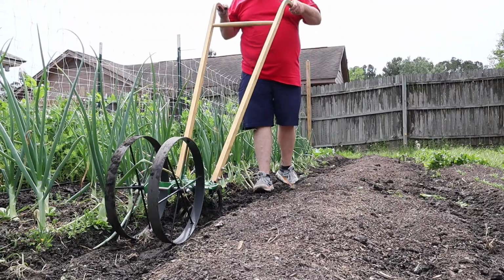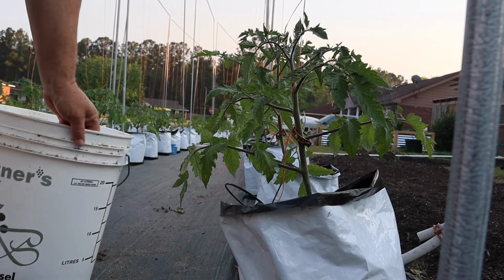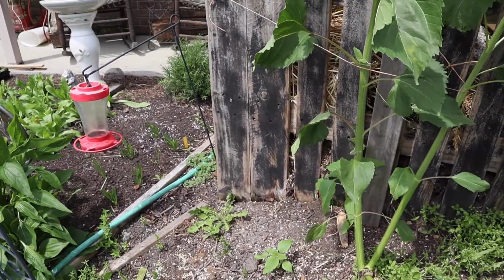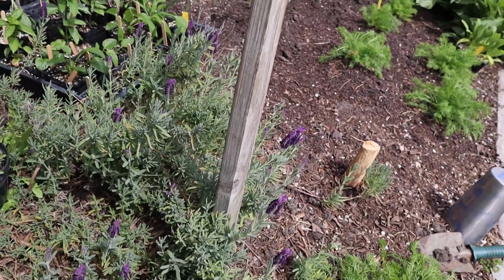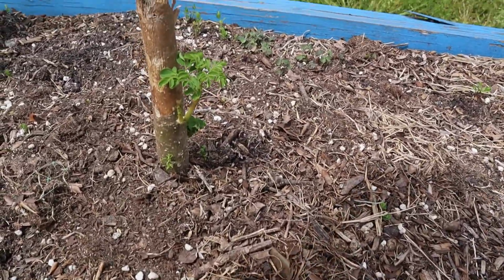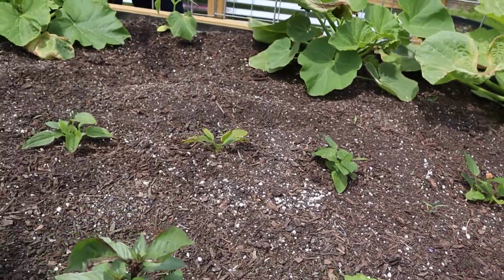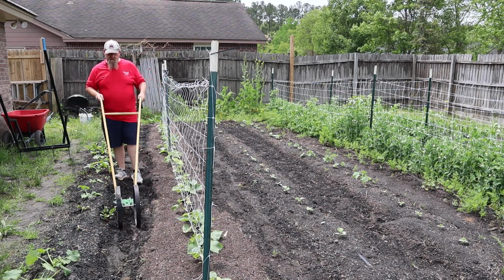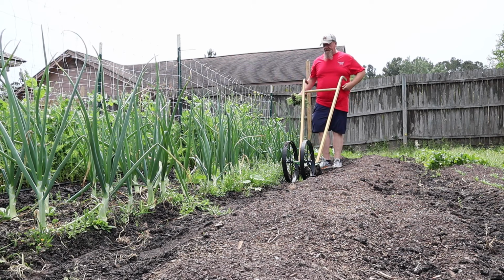Noel's Herb Garden and the Hoss Wheel Hoe - VLOG 57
After the frost we got right back into the swing of life.  Noel gives a full tour of her herb garden. 3 types of Basil, Calendula, echinacea, Moringa.  She has lots of stuff growing. The Hoss Wheel Hoe really gets the job done.  I love this thing!  For cultivating and keeping ahead of weeds, it does the job!